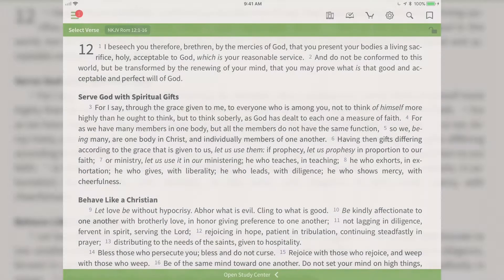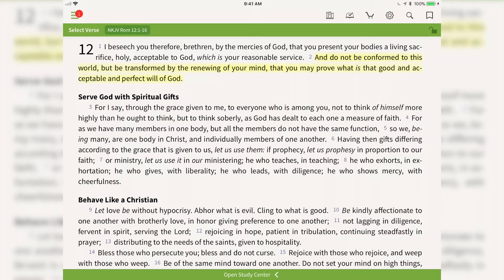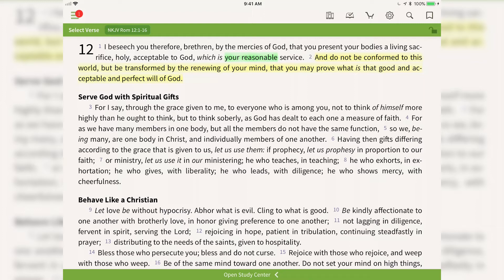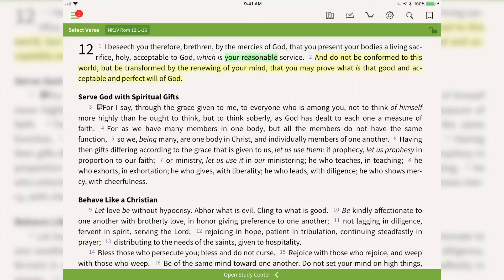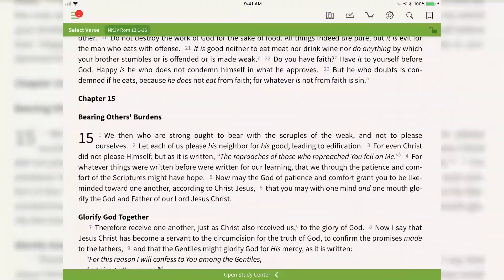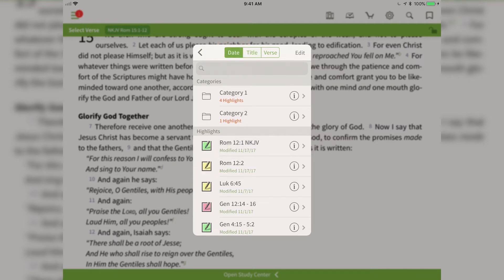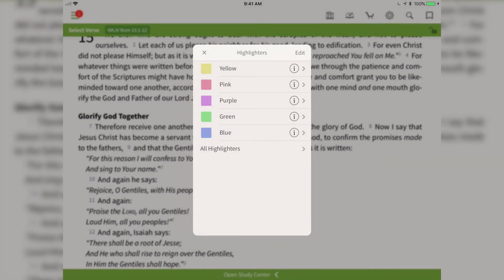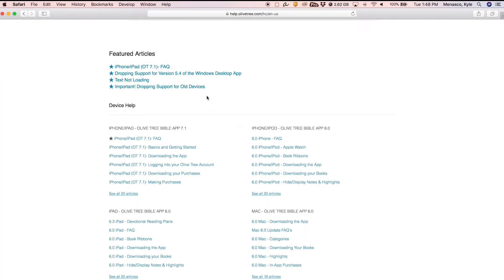How To: Notes & Highlights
Taking notes and highlights is a fantastic way to get more out of your Bible study. The Olive Tree Bible App makes this simple and easy to use. Watch this video to find out how.